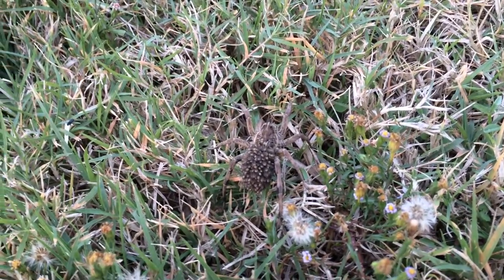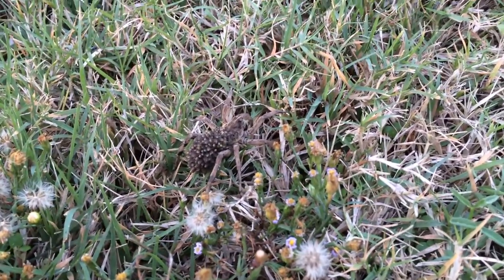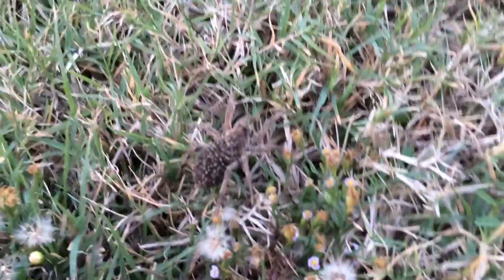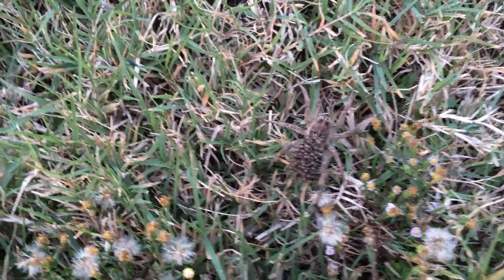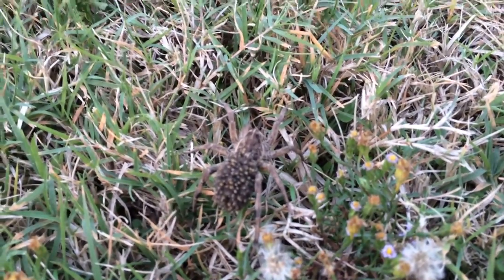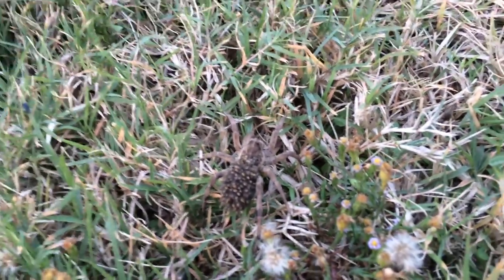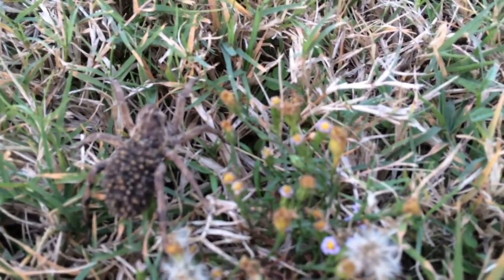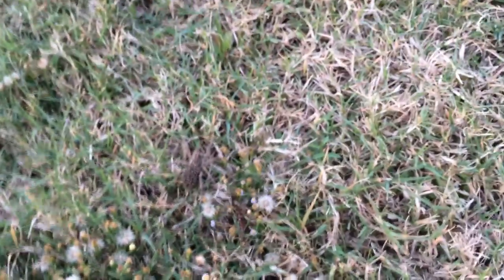Wolf Spider mom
Wolf spider found in my backyard with hundreds of spider babies on her back.